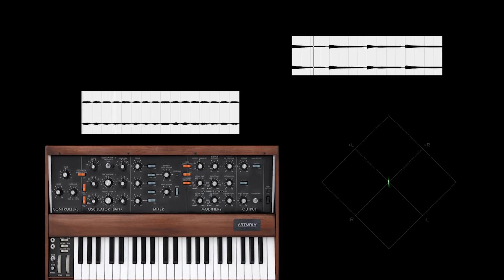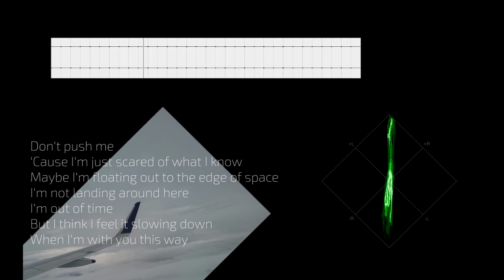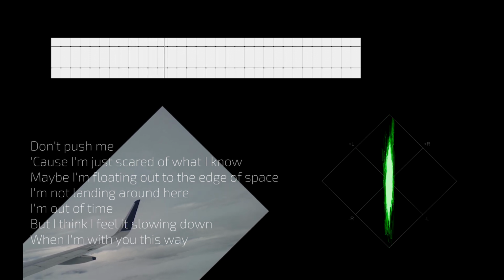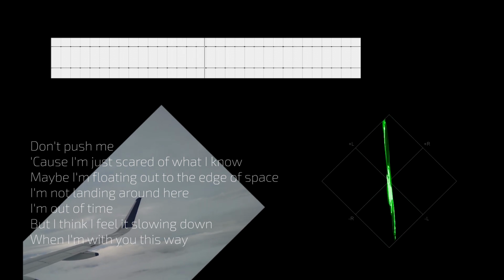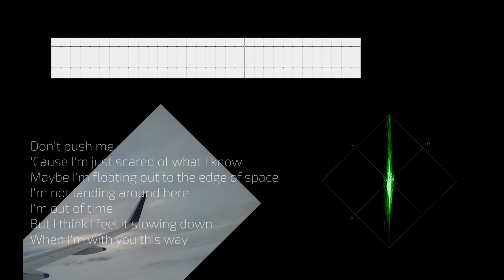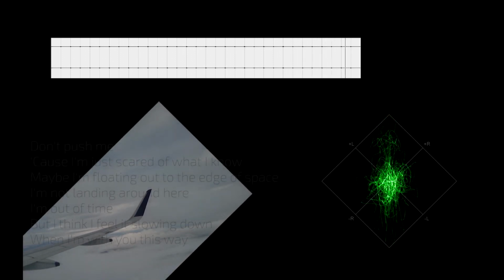the story behind: edge of space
Here's the story behind the making of Edge of Space.